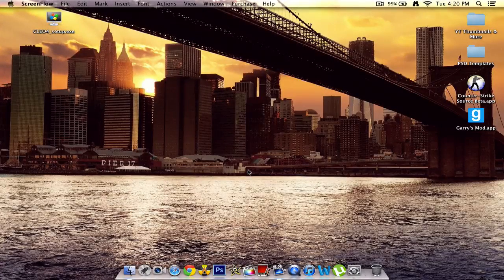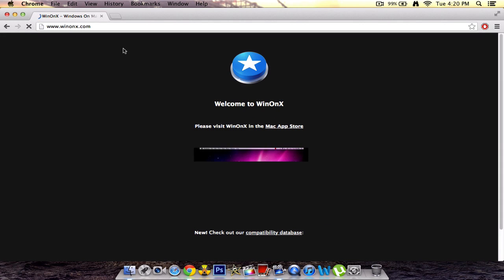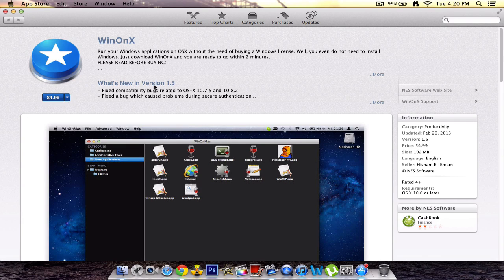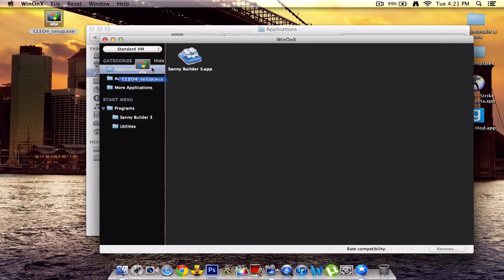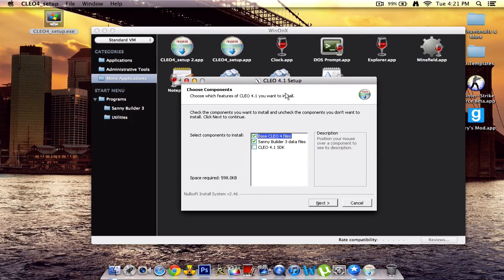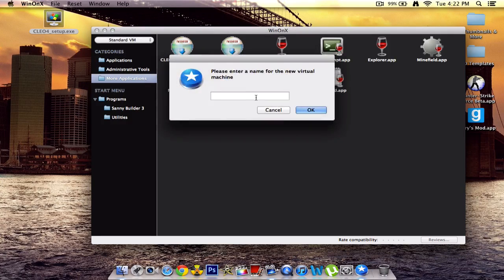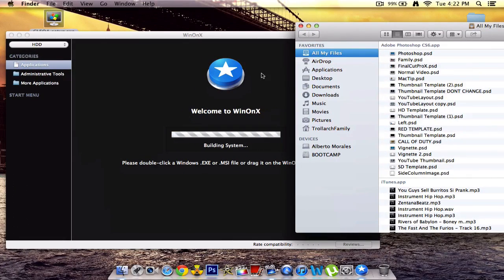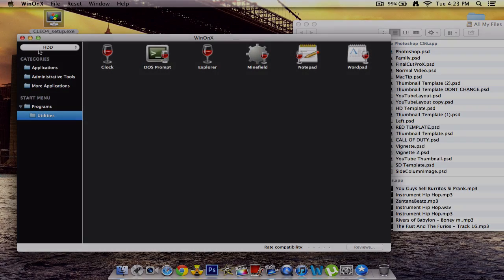How To Run Windows Programs On A Mac - WinOnX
Run windows programs on your Mac using the simple app called WinOnX. You can easily make a app for Mac. Simply run the program drag or drop the .exe file and it will automatically run it for you!